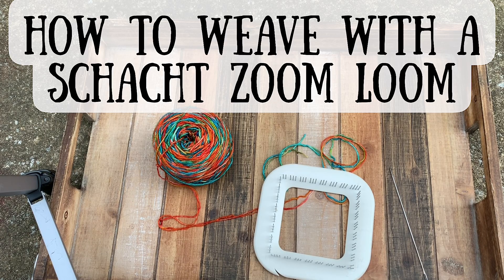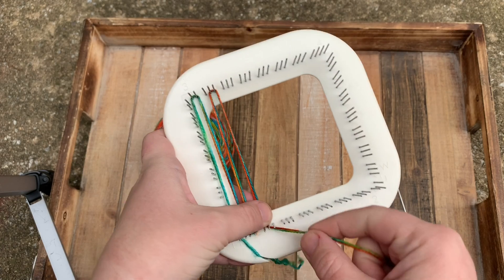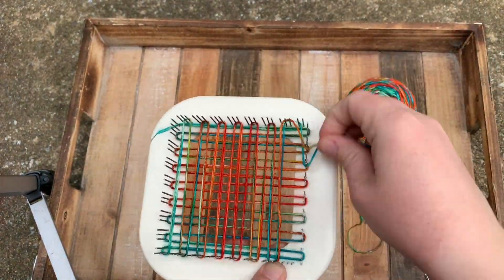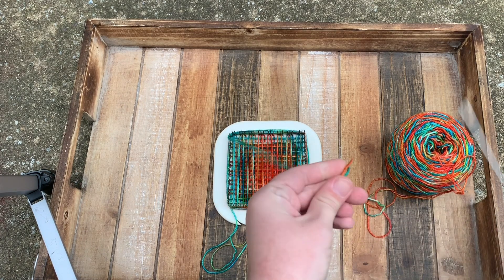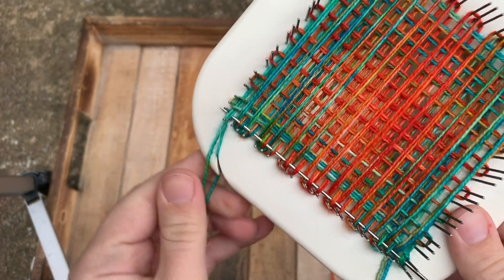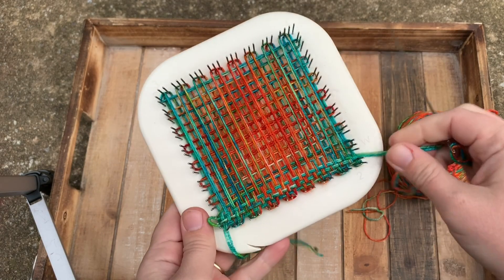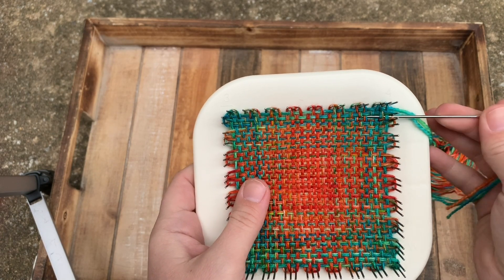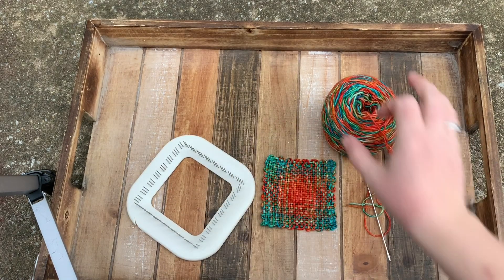How to Weave on a Schacht Zoom Loom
Want to learn to weave on a Schacht Zoom Loom? Pin loom weaving is a fun and easy introduction to weaving. It's great to try the technique and see if you like the fabric and method of weaving, without investing in an expensive table or floor loom.

In this video I'll take you step-by-step through weaving a square on a pin loom.